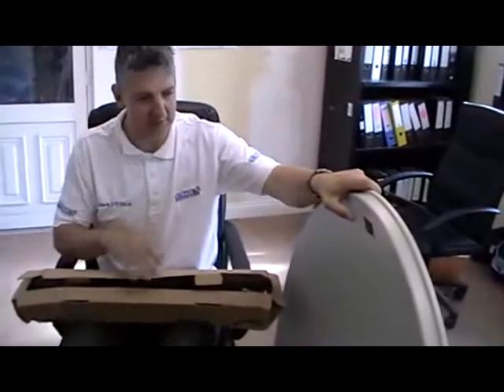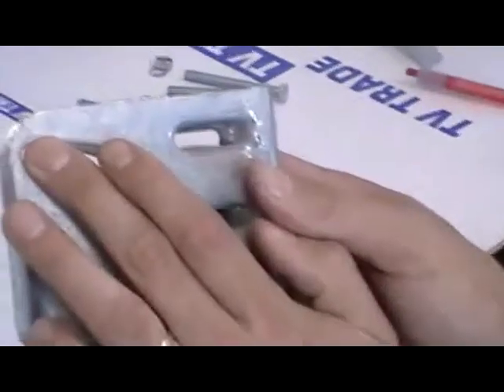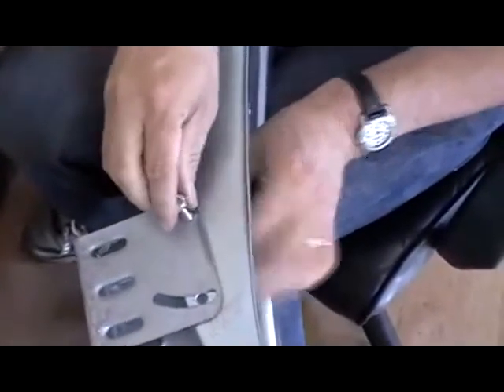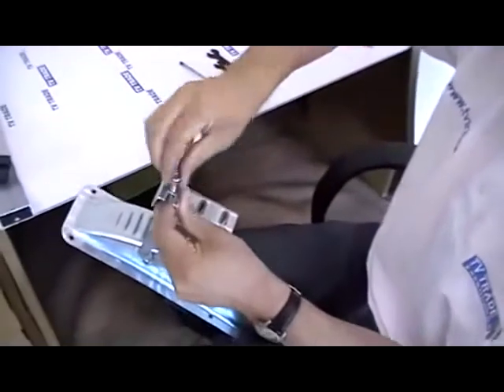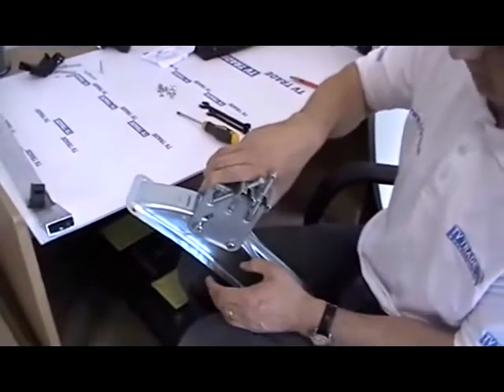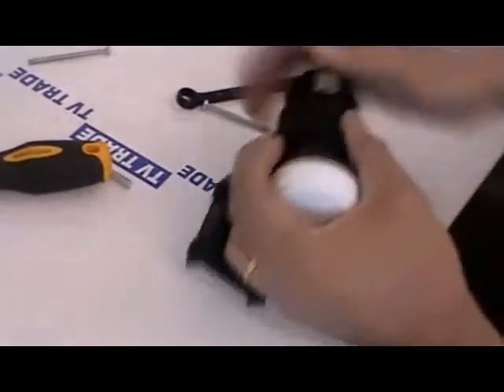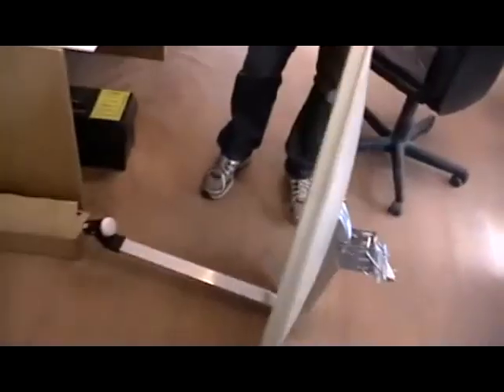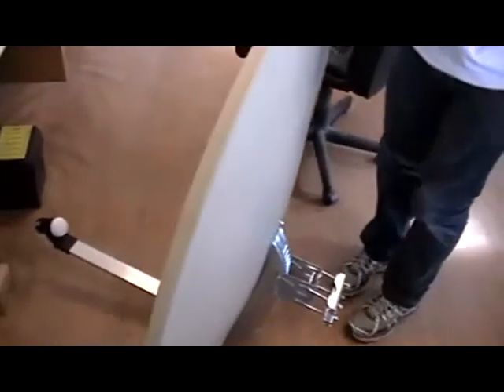How to assemble a Smart 110cm Satellite Dish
Assembly instructions for a Smart Universal 110cm Satellite Dish